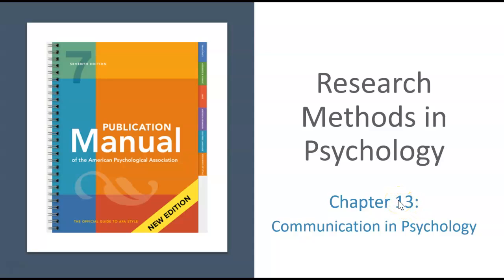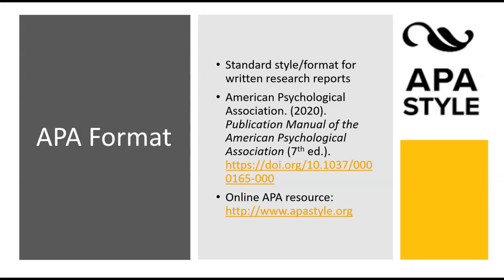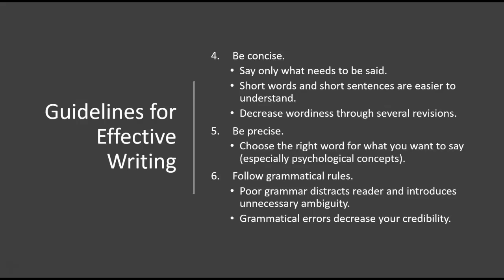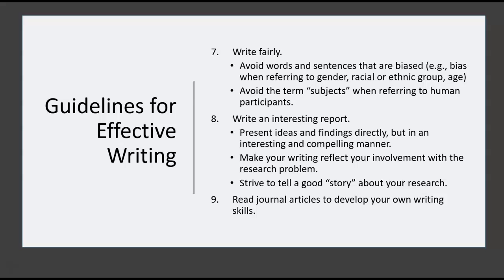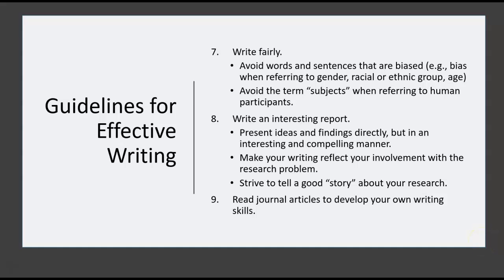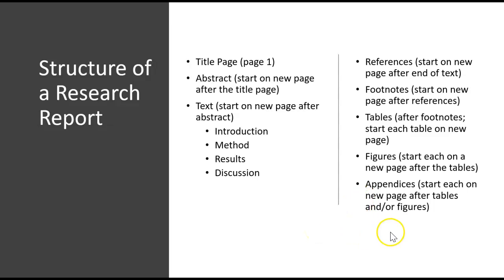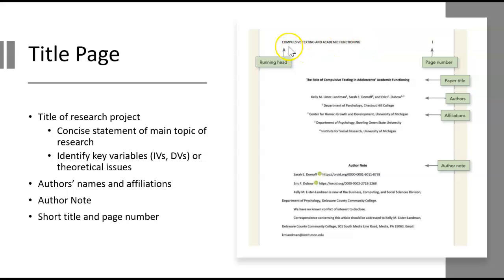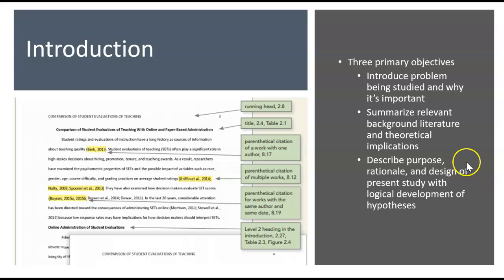PSY 222 Shaughnessy et al. CH13 Part 1